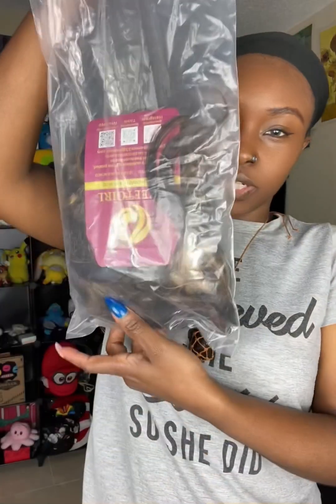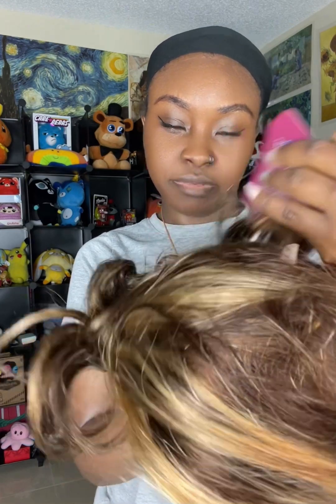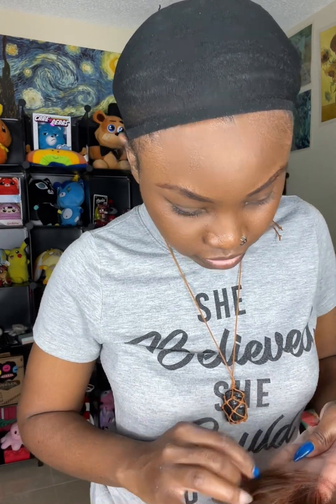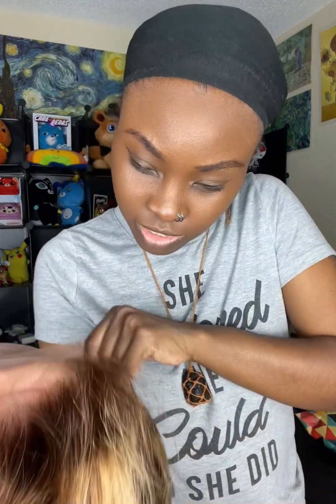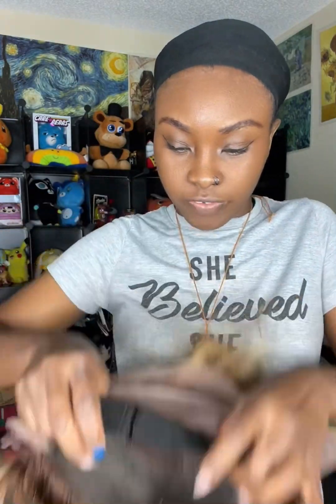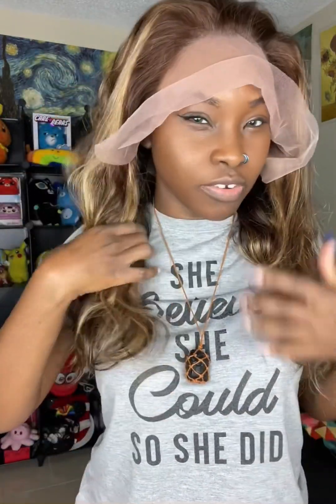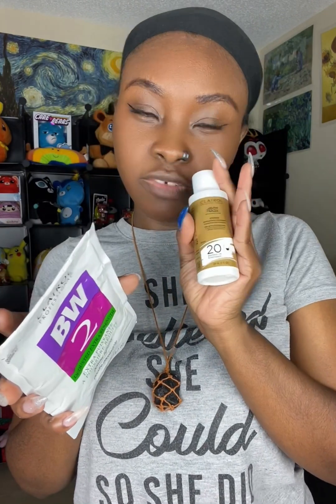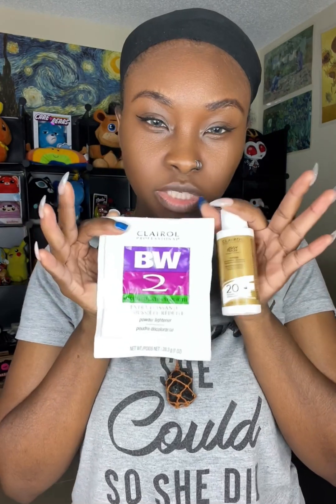Sweet Girl Highlight Ombre Lace Wig Review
Hey hey ,

Joune B here and I am back with another video. Found this nice wig on Amazon and thought I would share my thoughts with you and all of the Specs..

This unit will be in my storefront link provided below 👇